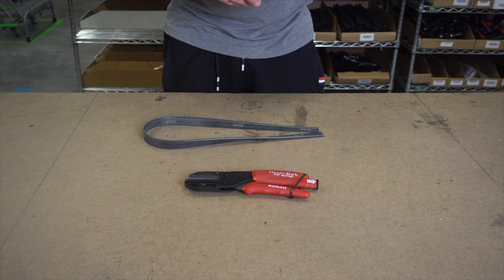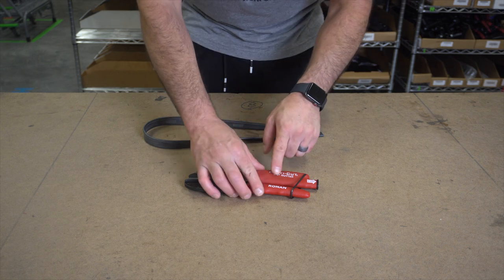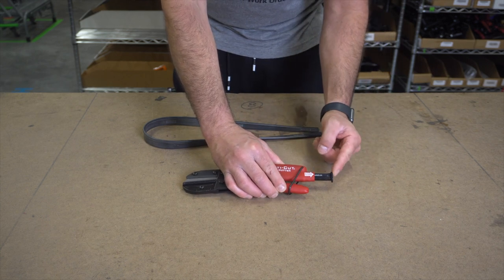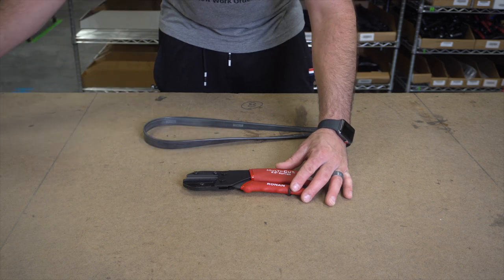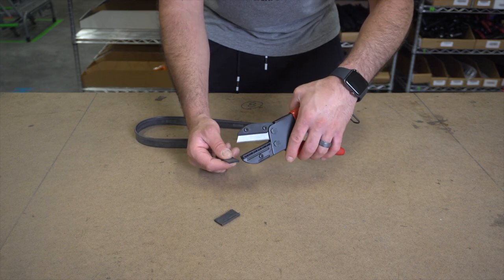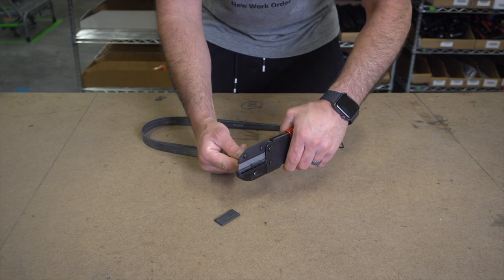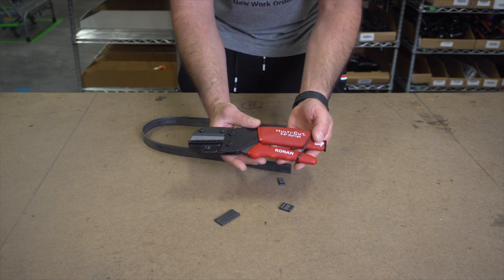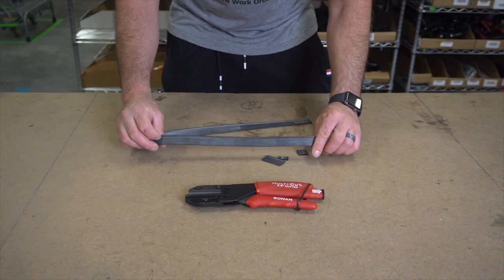Overview: Ronan Multi-Cut Rubber Cutter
The Ronan Multi-Cut Rubber Cutter is super handy and definitely good to have on hand. Easily trim your rubber to fit whichever size channel you are using!